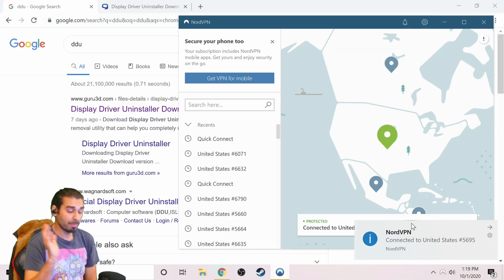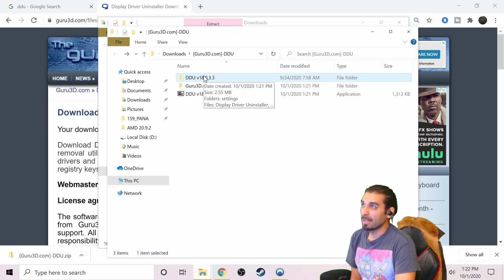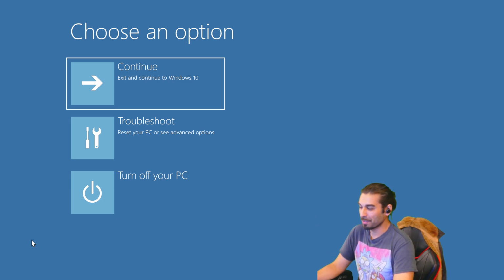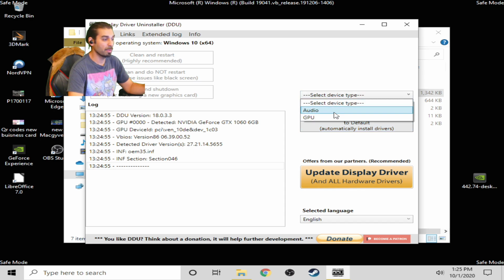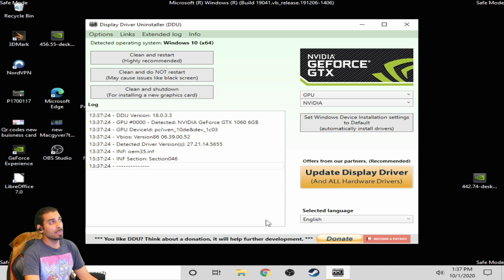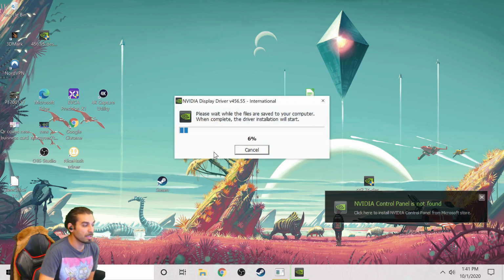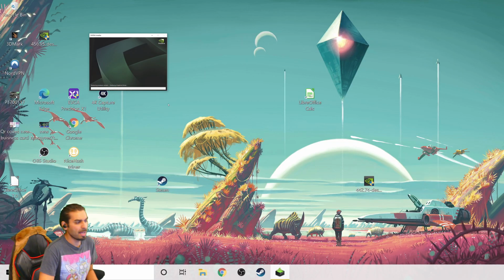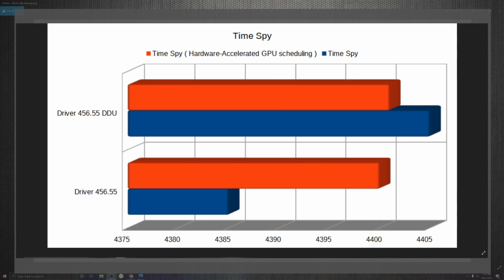DDU a GPU How To Clean Install Any Gpu Driver 💻 Display Driver Uninstaller Tech Tips 2020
Hello everyone,

 this is a step by step guild to DDU your Gpu and raise the performs of your gaming and Graphics card .

If your having issues this is one of the ways to see what's wrong with the card with ruling the software out of the equation.

Have a great day and happy tech installs

DDU Software

Here a link to the drivers

Download Before entering Safe Mode

Download Drivers

intel

4k live encoder

Cpu:

AMD 2950x

100% Safe
100% Fun